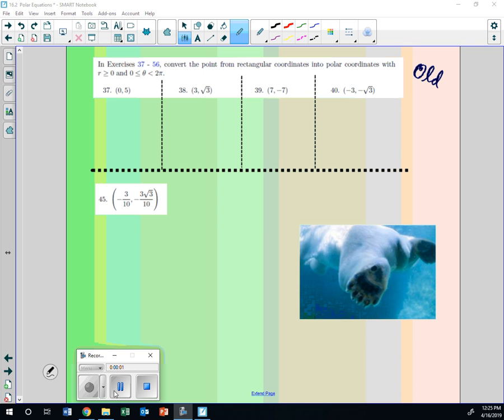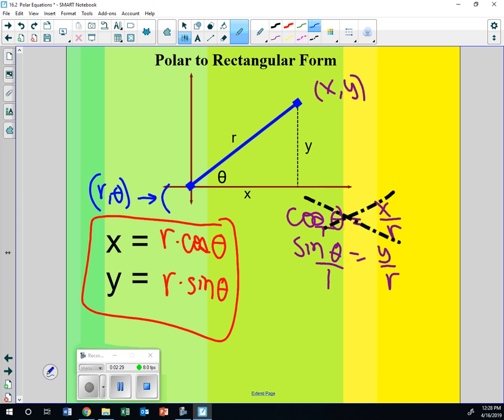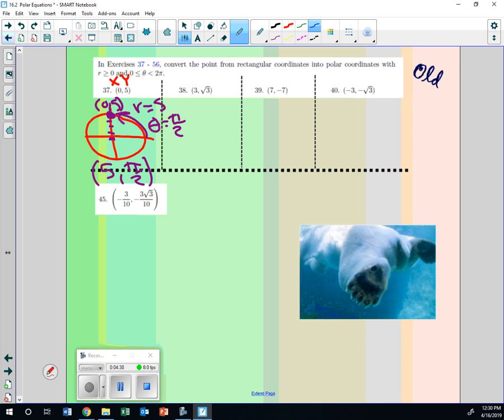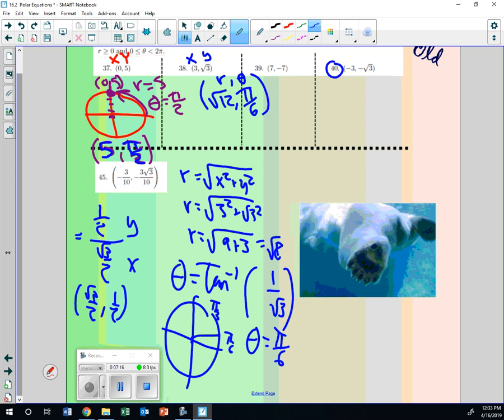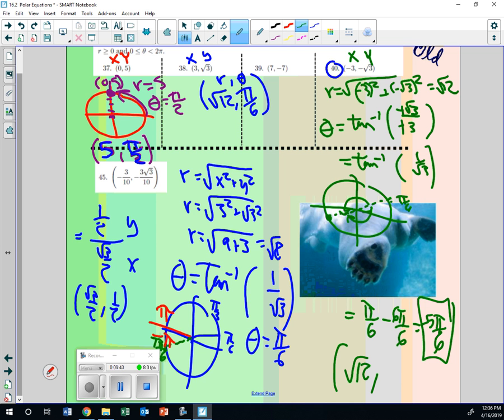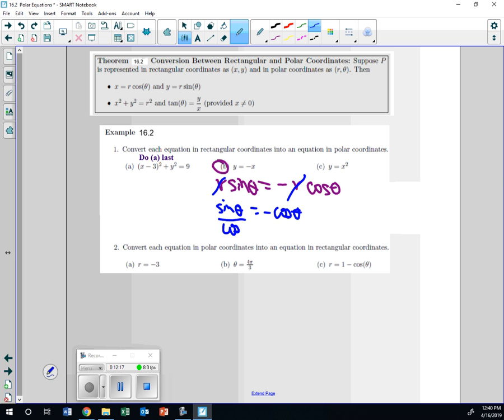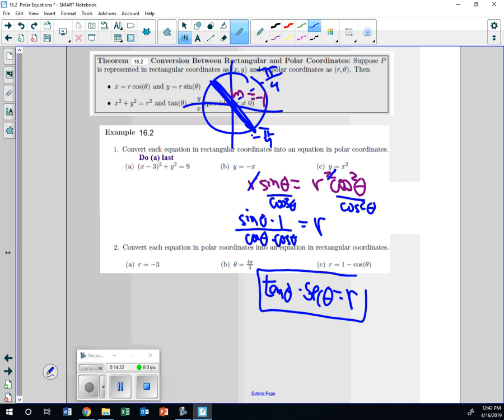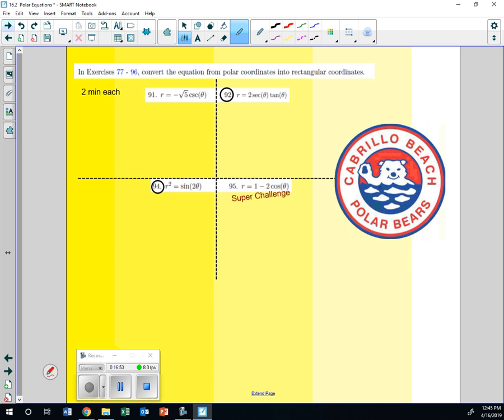HPC Rect to Polar